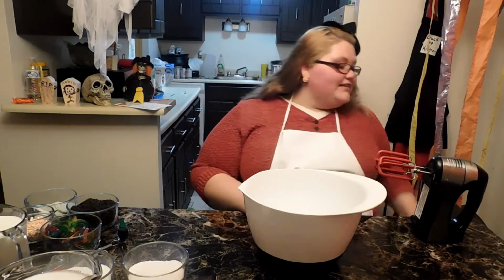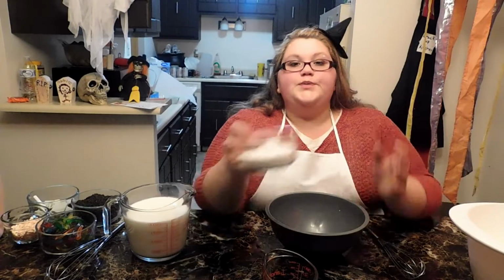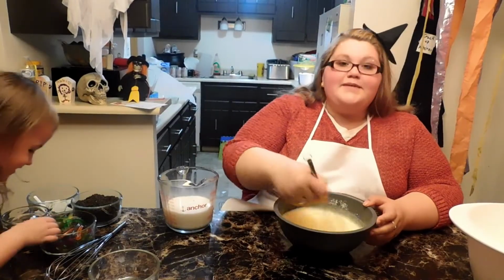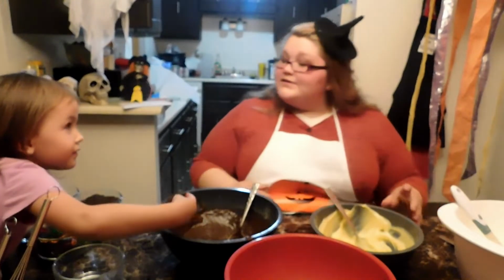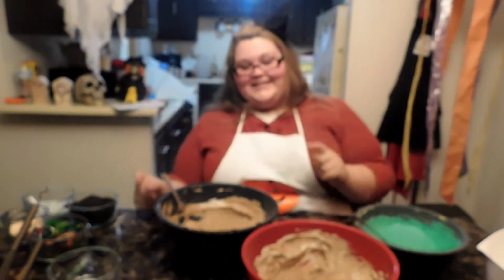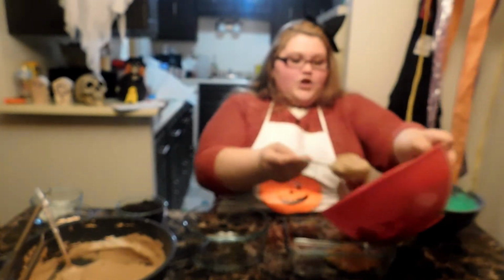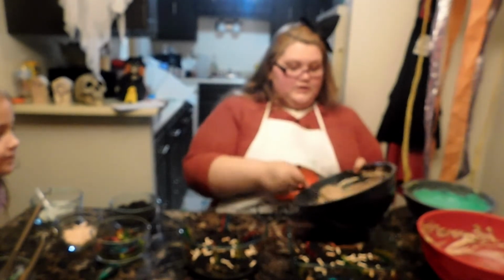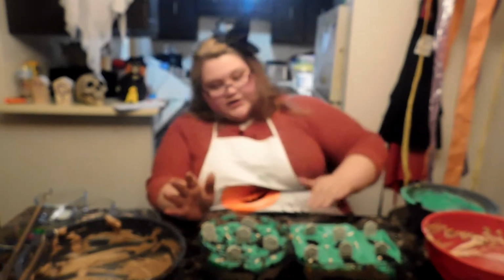Crack Up Kitchen ep. 4: Mud Graveyard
Another Crack Up Kitchen Halloween special! This time Keeri is making classic dirst and worms, but doing it her way.

Recipe:
4 cups cold milk
package of vanilla instant pudding
package of chocolate instant pudding
2 cups heavy whipping cream mixed with 1 cup of sugar
12 crushed oreos
package of gummy worms
2 teaspoons vanilla
candy decorations (graveyard)
food coloring